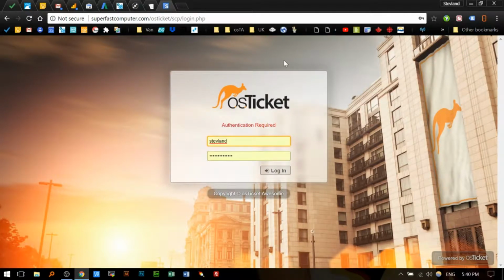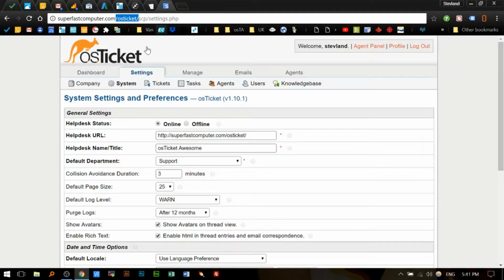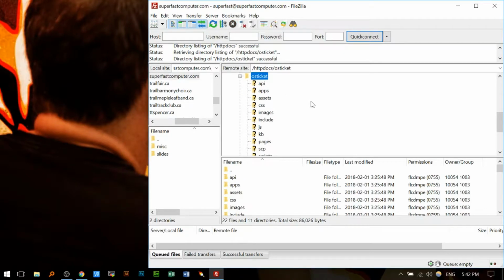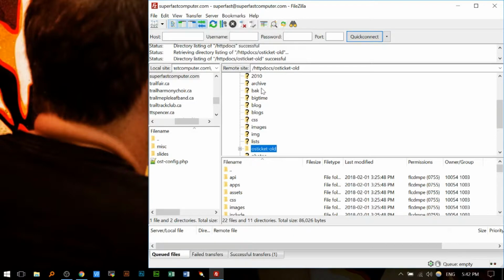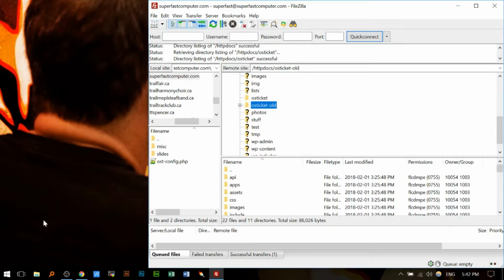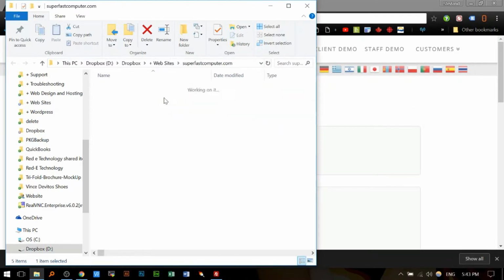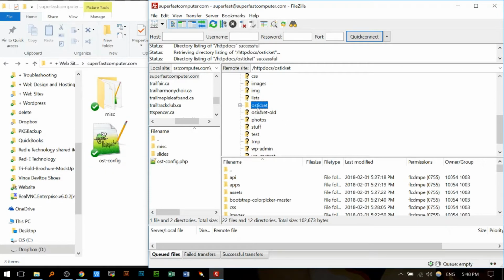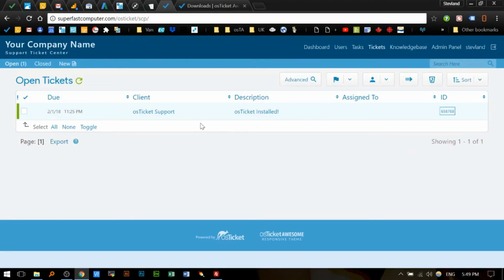osTicket Awesome Installation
A video walkthrough of the osTicket to osTicket Awesome upgrade process.